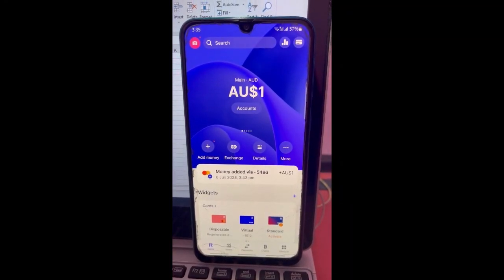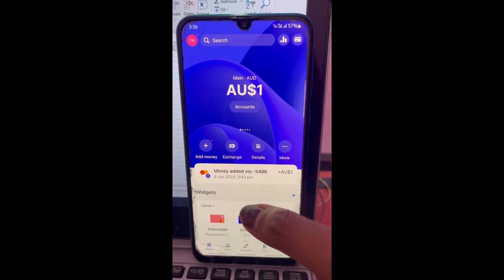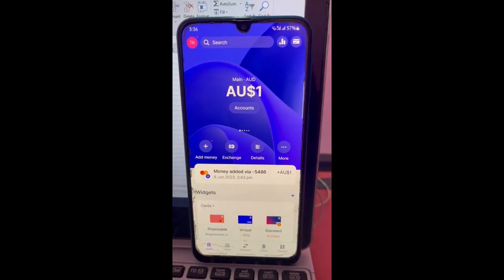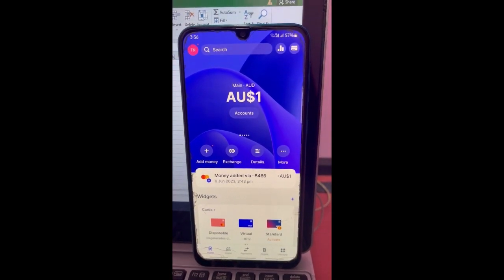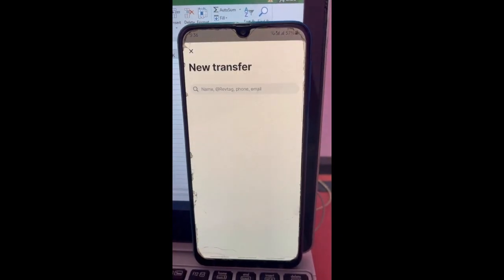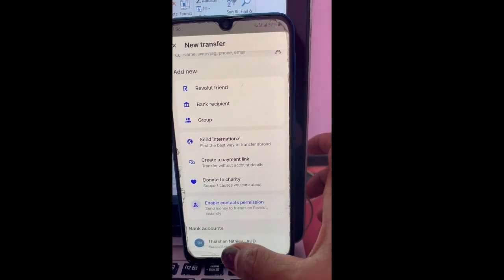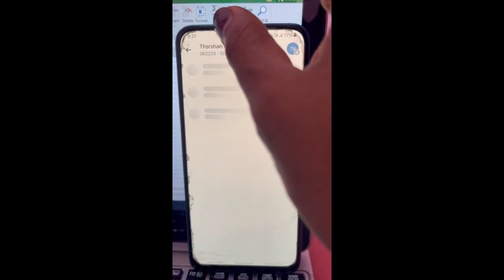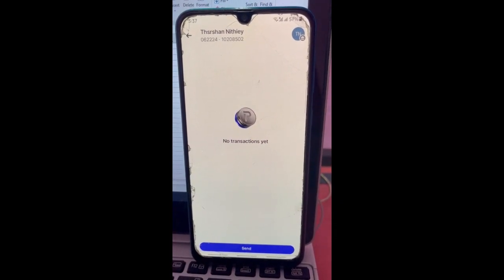How To Send Money From Revolut To Bank Account (Best Method)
Learn the best method to send money from Revolut to your bank account in this easy tutorial. Say goodbye to expensive fees and long transfer times!